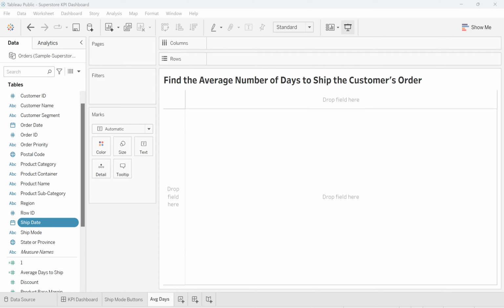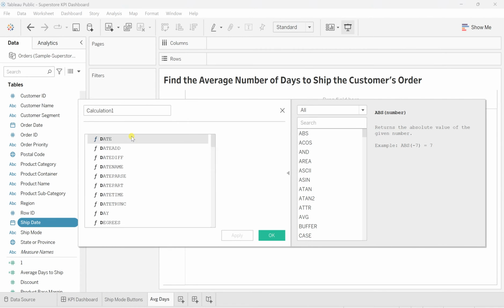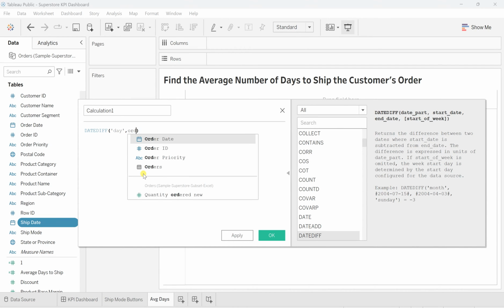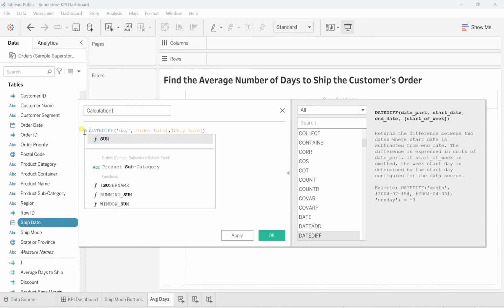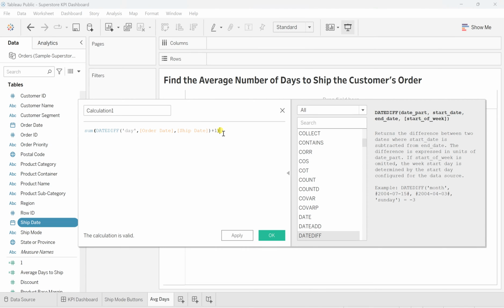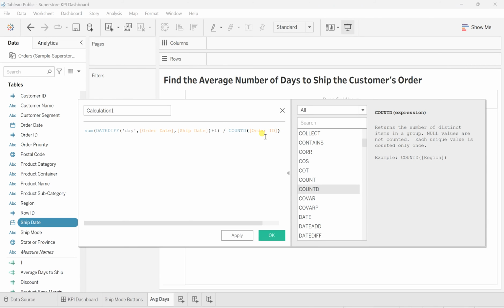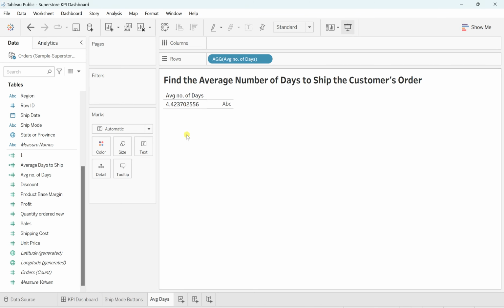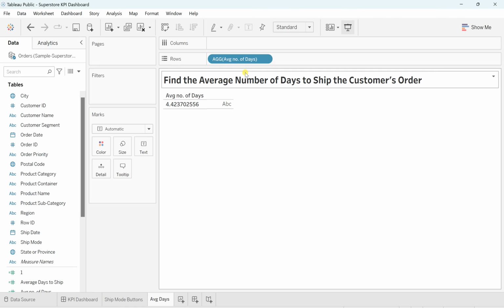Calculate the Average Number of Days to Ship the Customer Order in Tableau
Hello Friends,
In this video, you will learn to calculate the average number of days to ship the order using Sample SuperStore Dataset in Tableau.